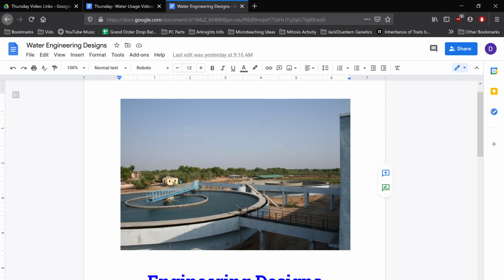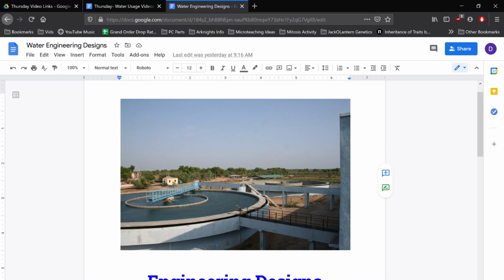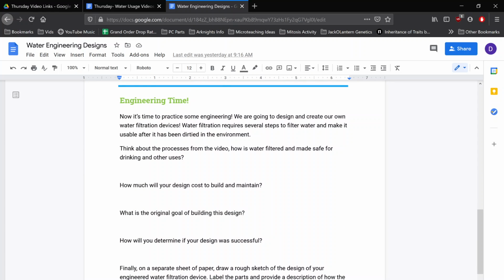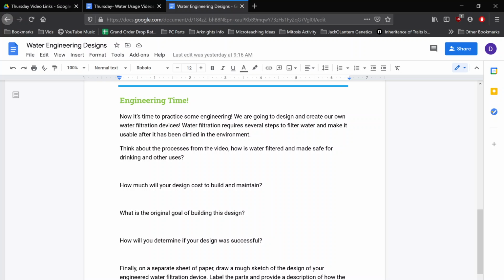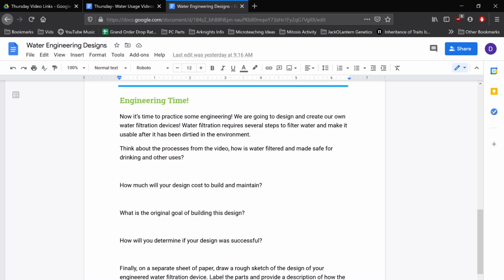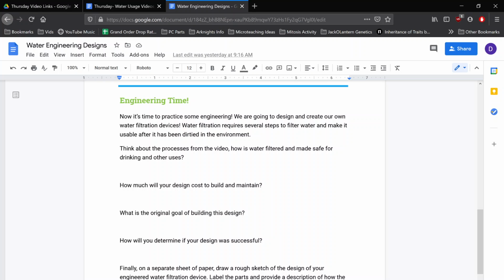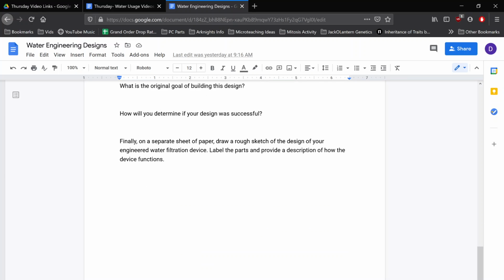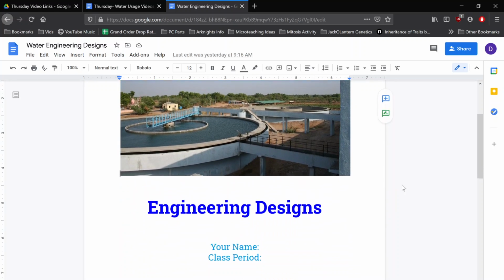Water Engineering Designs Activity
Hey guys! This video details the instructions for our Engineering Designs Activity!